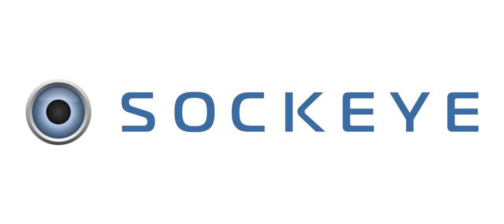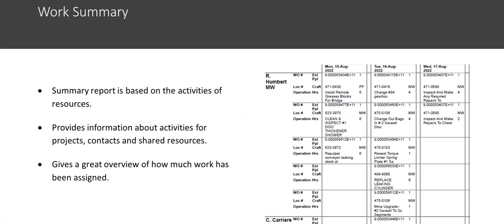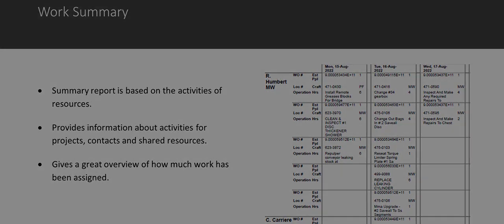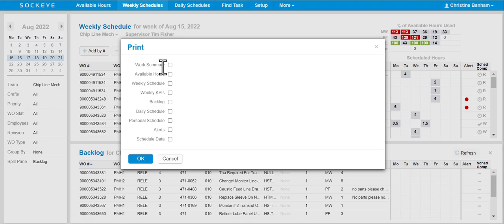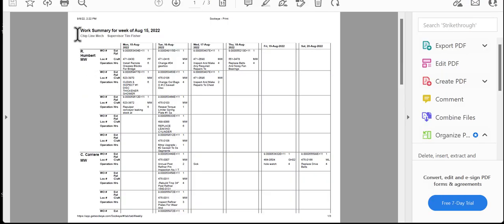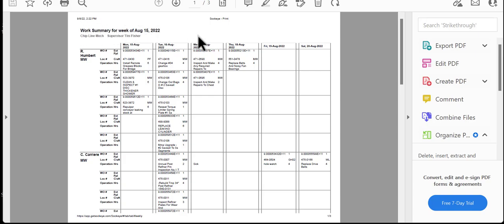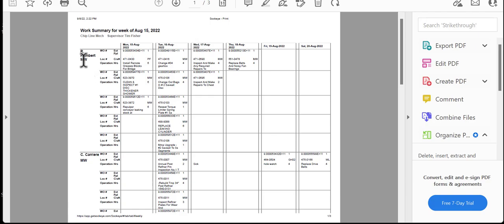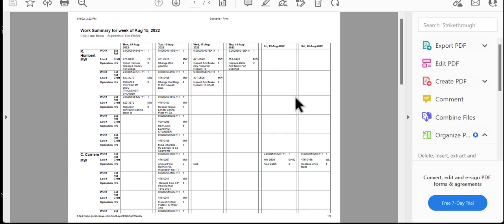Work Summary Export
More / Print or Export to Excel
Details of the Work Summary Export.